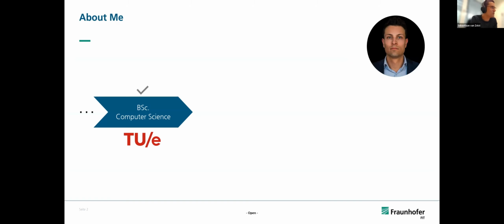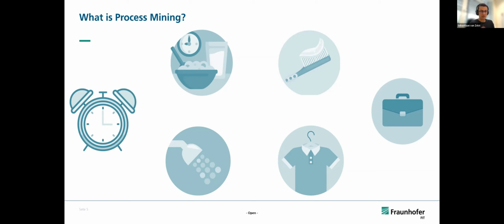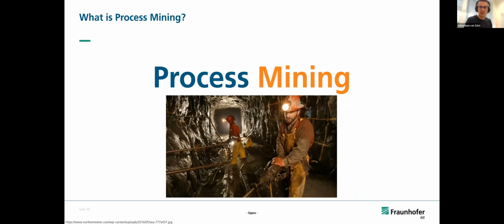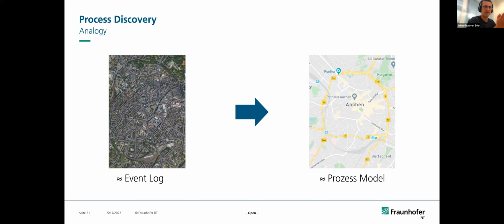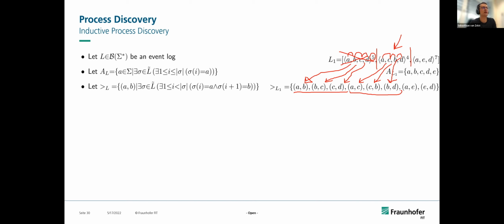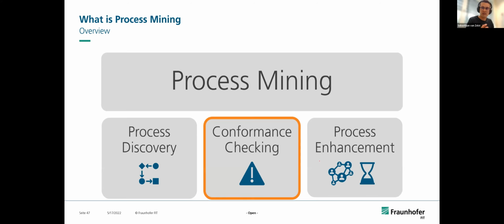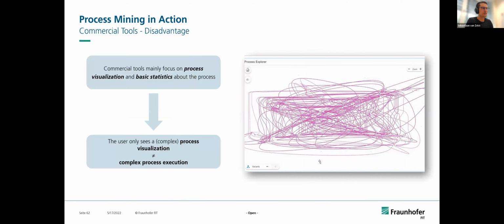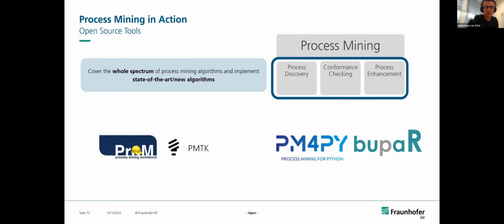Process Mining: Beyond the Hype with Dr. Sebastiaan van Zelst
Process mining is a novel technology that allows organizations to obtain a “digital X-Ray” of their business operations, i.e., based on recorded operational event data. In this talk, Dr. Sebastiaan van Zelst will provide a general introduction to the topic of process mining, using various simple examples and analogies. A short example of the inner workings of a "Process Discovery" algorithm will be shown. Furthermore, the strengths and weaknesses of commercial solutions will be discussed.
Dr. Sebastiaan van Zelst received his PhD from Eindhoven University of Technology in the field of online process mining. He is currently deputy head of the "Data Science and Artificial Intelligence" department at the Fraunhofer Institute for Applied Information Technology, where he also leads the process mining research group. Dr. van Zelst founded the pm4py python process mining library (the largest open source process mining library), the "Center for Process Intelligence" and the Process Mining Toolkit (PMTK).

Would you like to be there in person at the next eMeetup and talk to experts about current topics in the fields of machine learning, artificial intelligence and data science? All dates and information about future eMeetups can be found under the following link: